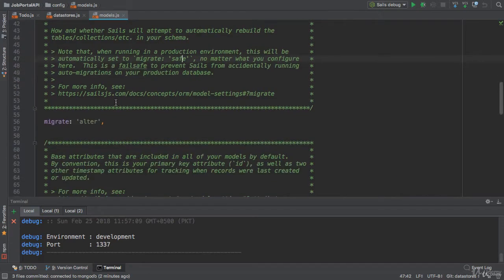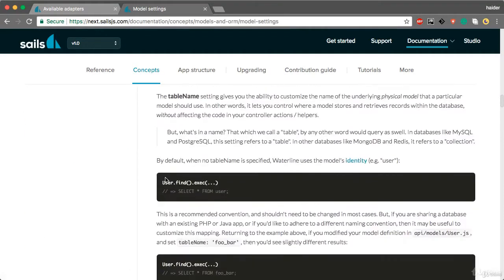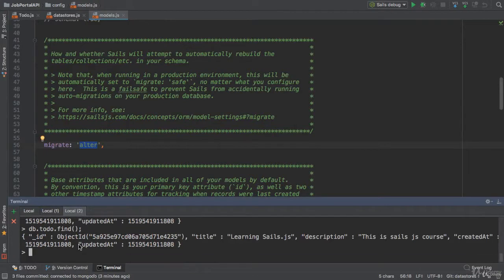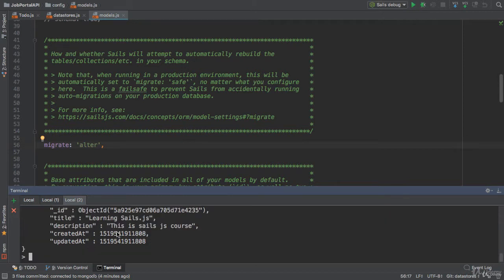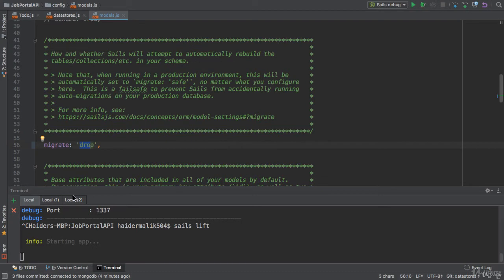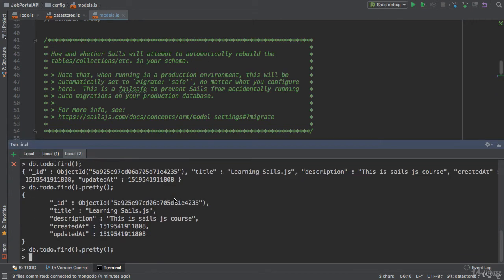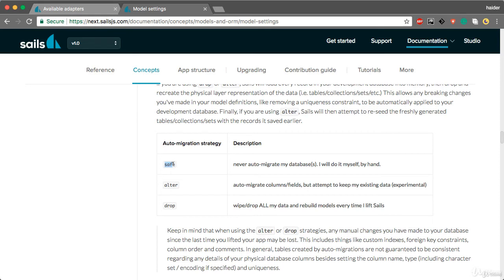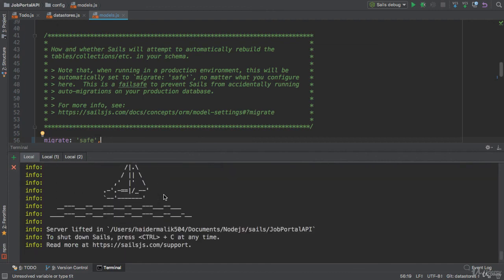LESSON 8 - Understanding Automigrate in Sails js